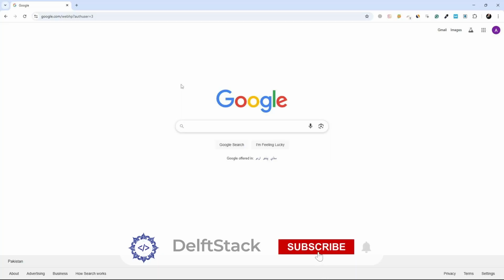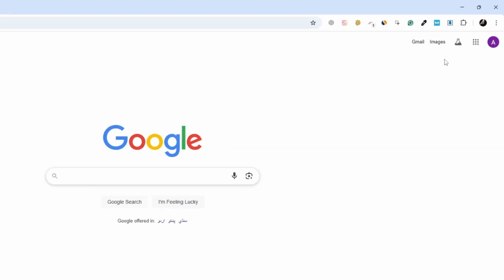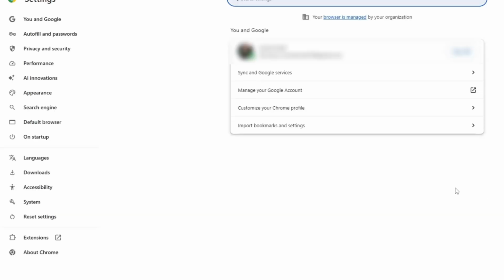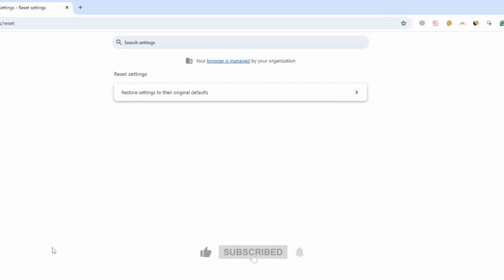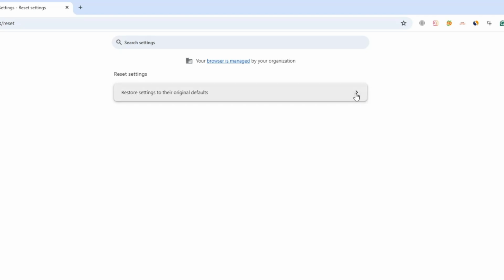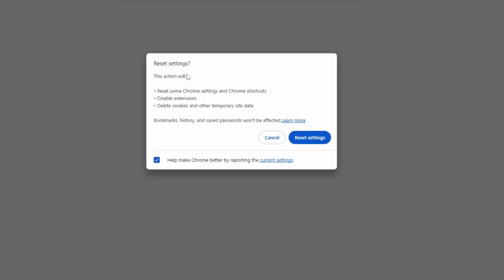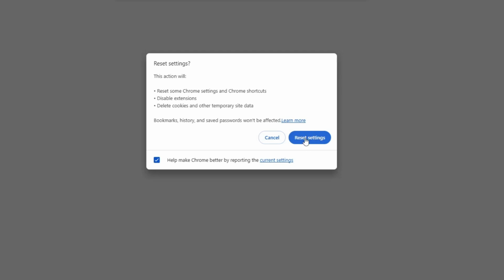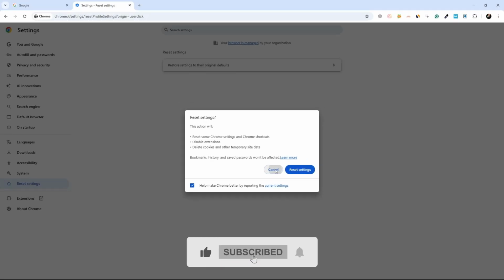How To Reset Google Chrome To Default Settings [GUIDE]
🔄 Struggling with slow performance or unwanted changes in Google Chrome? Resetting your browser to its default settings can be the ultimate solution! In this video, I'll guide you through the process of resetting Chrome and restoring it to its original state—quickly and easily. Whether you're dealing with unwanted extensions, homepage changes, or just want a fresh start, this tutorial will show you how!

* How to navigate the Chrome menu to access settings
* Step-by-step process to reset your Chrome settings to default
* What settings will be affected during the reset (like homepage, search engine, etc.)
* How to confirm and complete the reset process

Timestamp:
00:00 – Introduction
00:06 – Opening Google Chrome & Navigating to Settings
00:23 – Locating the Reset Settings Option
00:32 – Restoring Settings to Default
00:52 – Confirming the Reset and Completing the Process

Are you dealing with issues like slow browsing, unwanted changes in settings, or buggy performance on Chrome? Resetting the browser to its default settings can fix many common problems, giving you a clean slate. This tutorial will walk you through every step, ensuring that you can take control of your browser settings without any hassle. Perfect for anyone looking to troubleshoot or just refresh their browsing experience!